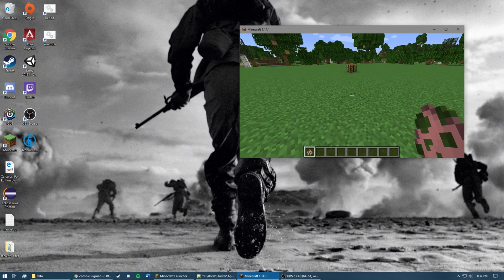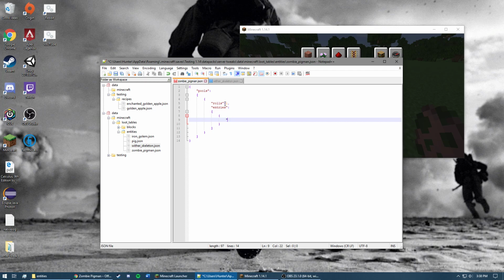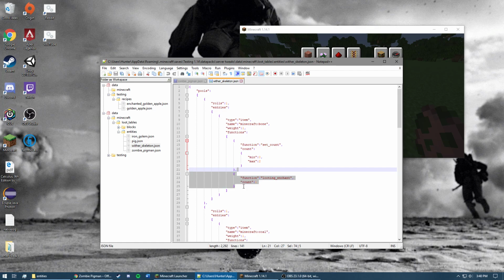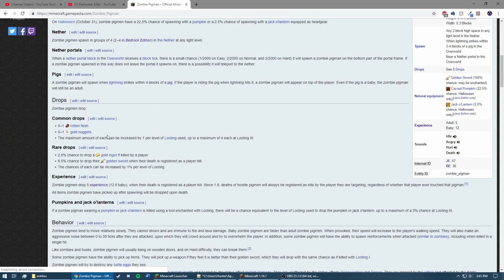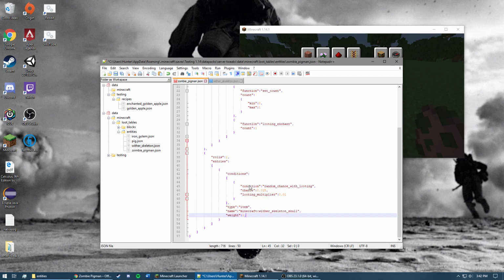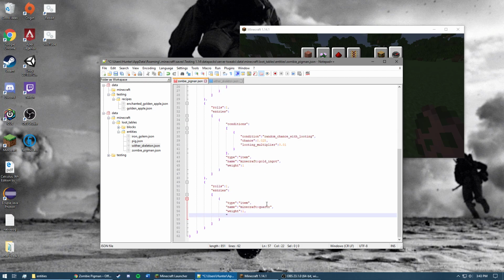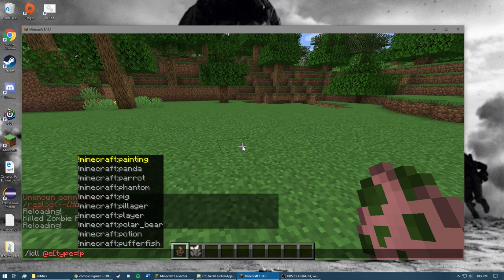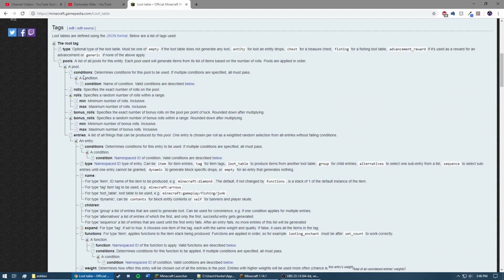Creating a Custom Loot Table for Zombie Pigman - Minecraft 1.14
This is just a quick video that I wanted to get out to hopefully help out someone that asked me a question on how to do something involving loot tables and datapacks in Minecraft 1.14. Sorry the video was a little rushed but I hope this was able to help you out in some way at least.